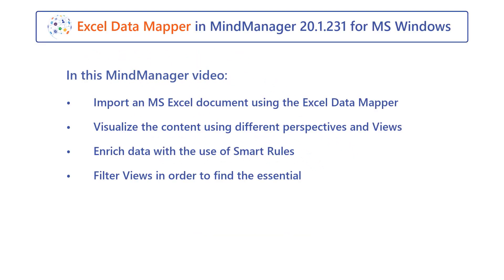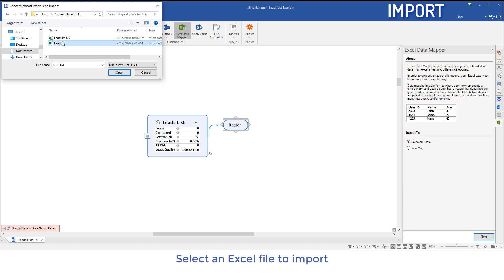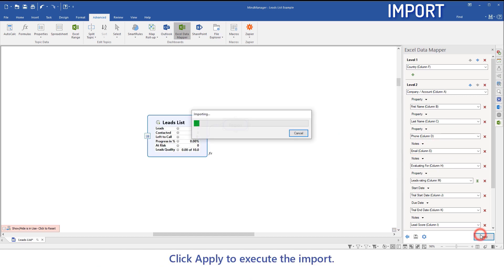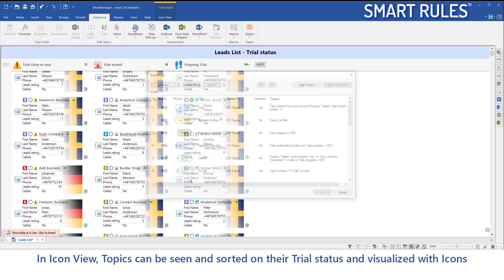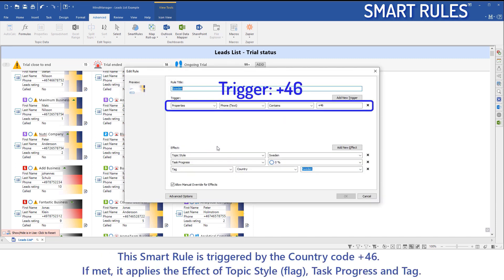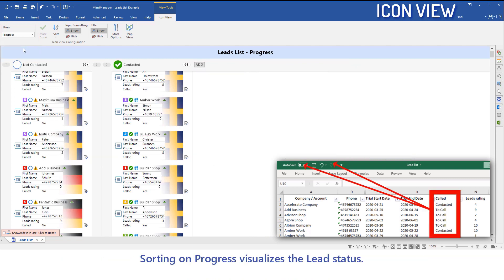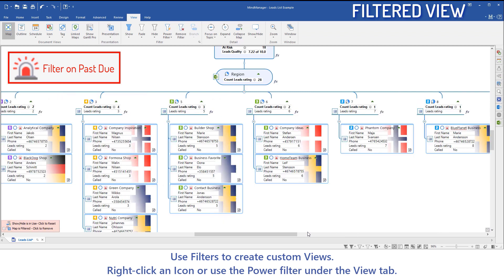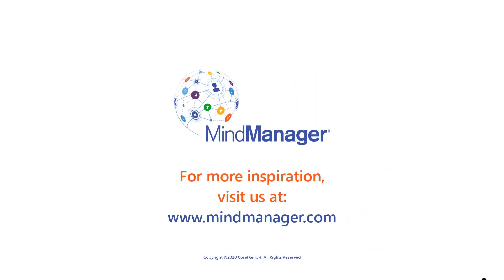How to use the Excel Data Mapper tool in MindManager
Learn how to use the Excel Data Mapper tool, which enables you to categorize, comprehend, and analyze data imported from Excel into your MindManager maps.

With the Excel Data Mapper, you can create a customized map view of your spreadsheet data that includes only the information you need to see, in the exact format you prefer.

This tool makes it easy to identify patterns, relationships, and insights that might be difficult to spot in a traditional spreadsheet.

During this four minute webinar, you will learn how to use the Excel Data Mapper to create a map view of your spreadsheet content.

We will show you how to choose a file, data range, and row layout, and how to define how row/column information translates into map structure, topic properties and data, calculations, and more.

Whether you're working with financial data, project timelines, or any other type of information stored in Excel, the Excel Data Mapper can help you quickly and precisely categorize, comprehend, and analyze it in MindManager.

With its intuitive interface and powerful features, MindManager is the perfect tool for teams looking to improve their data visualization and analysis capabilities.

MindManager’s is a powerful software tool that combines mind-mapping, project management, and visualization features to help teams improve their collaboration and workflow management.

0:00 Introduction to Excel Data Mapper tool
0:25 Create a topic
1:03: Import data
1:45 Icon view
2:43 Smart rule
3:21: Filter